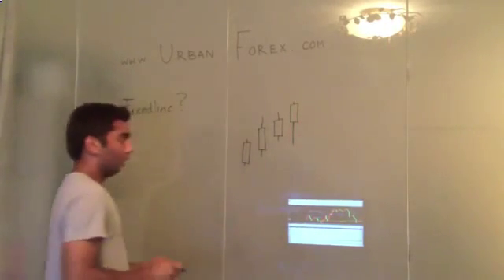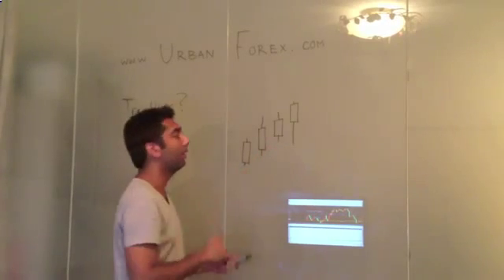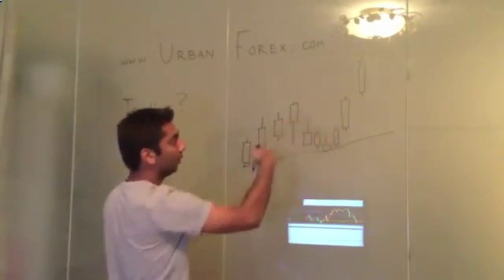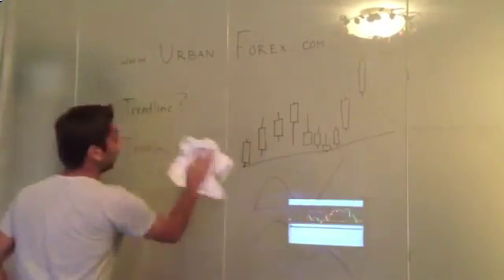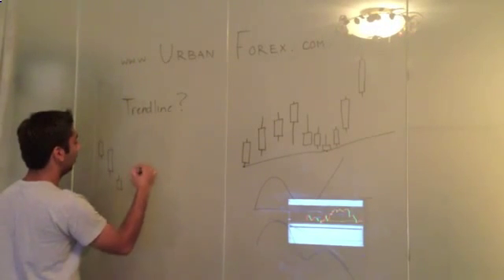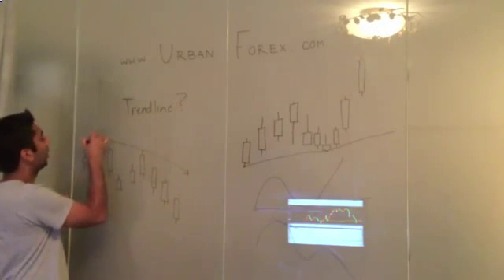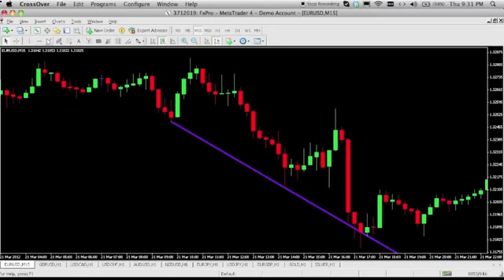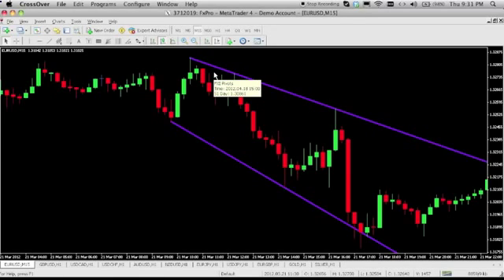Urban Forex What are Trend Lines / forex trading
1
South Africa
For more information about forex:
- 5 Emas Forex Trading System.